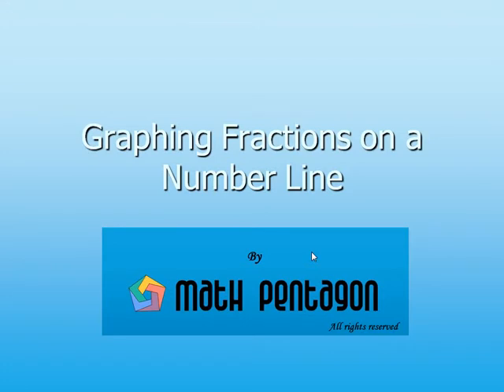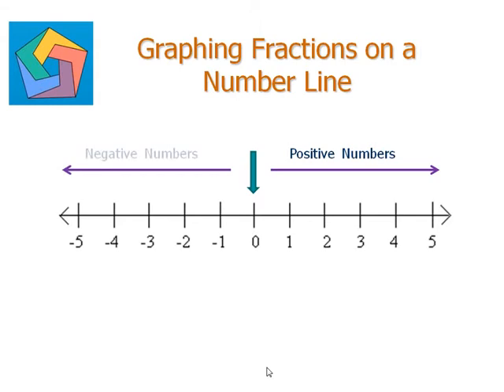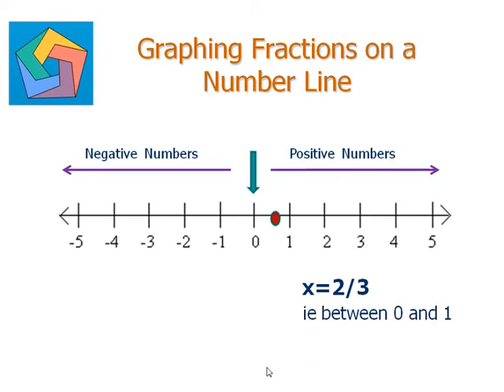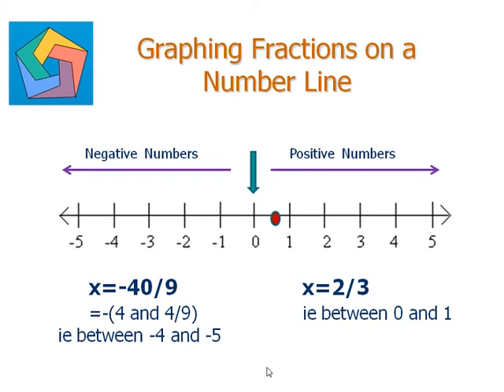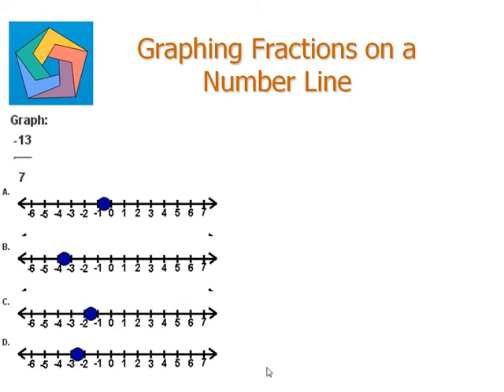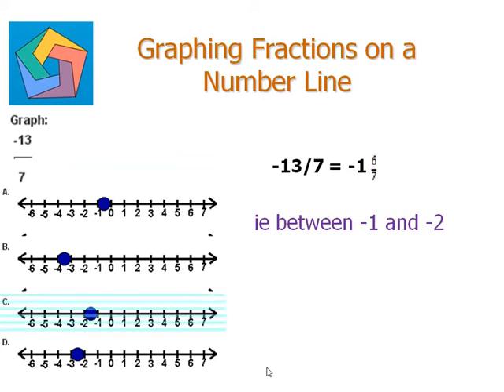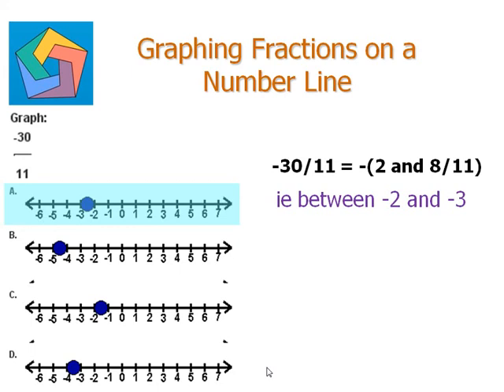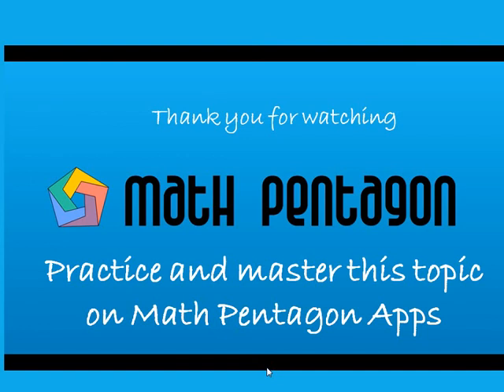Graphing Fractions on a Number Line